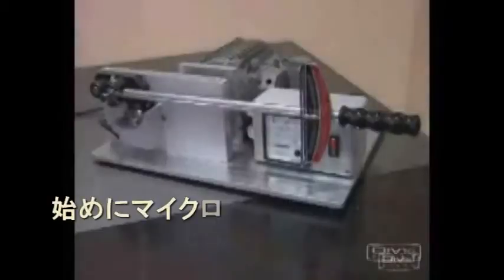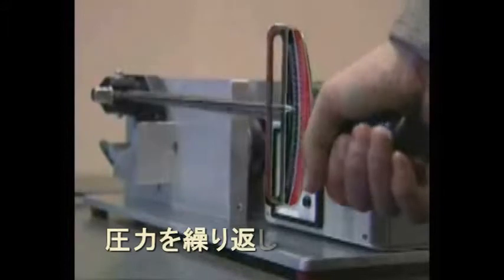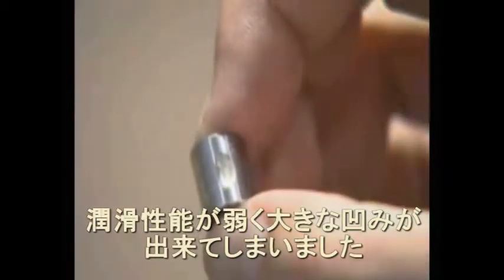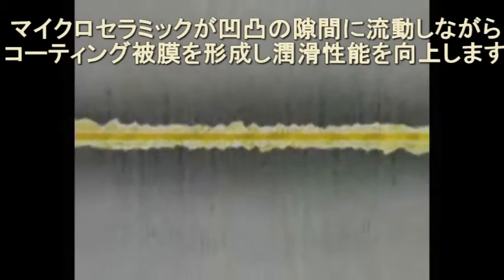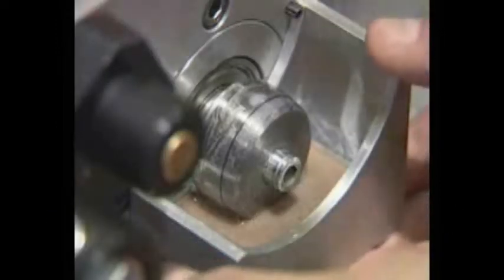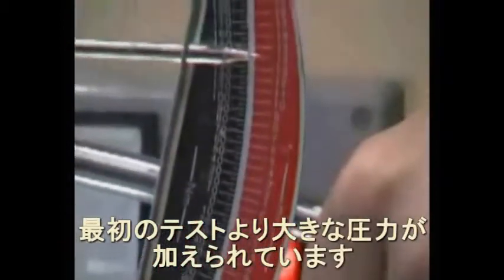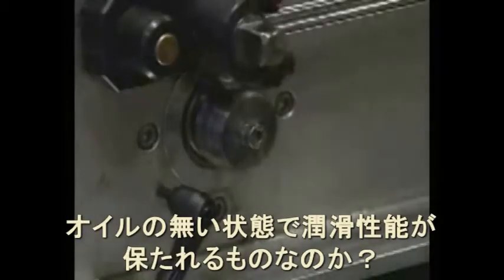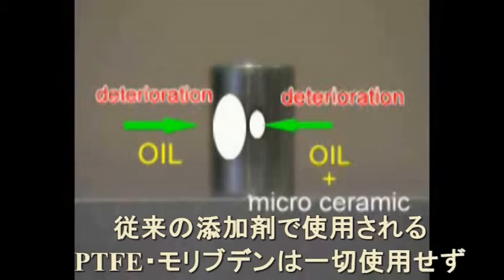ワグナー摩擦テスト(摩擦摩耗テスト）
マイクロセラミックスは摩擦摩耗を大幅に軽減するオイル添加剤です。